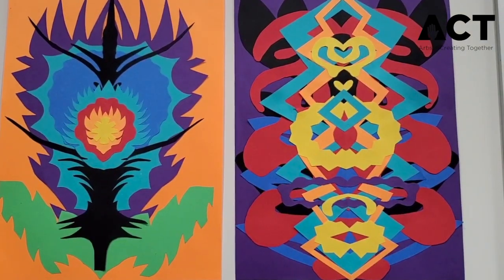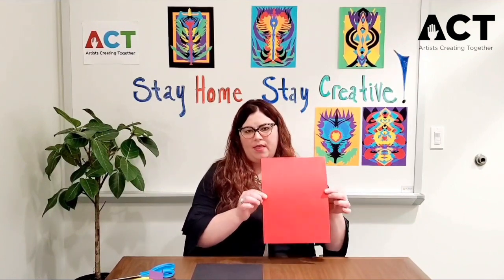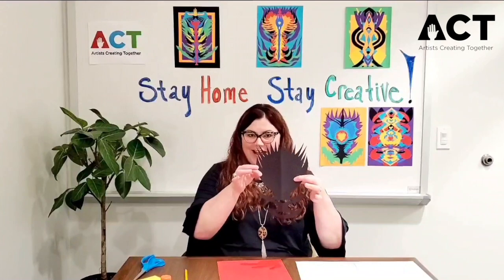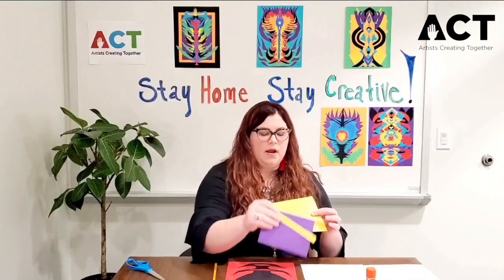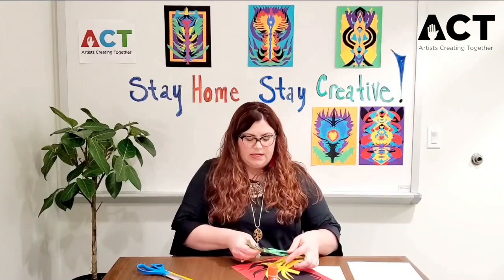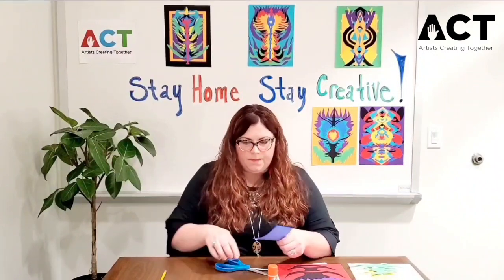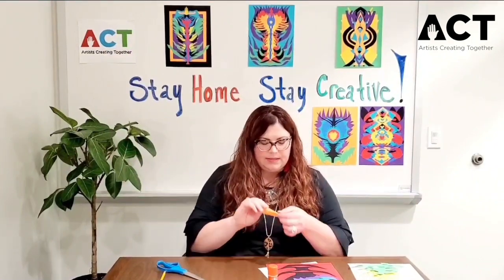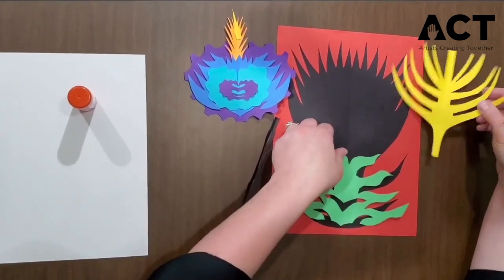Stay Home & Stay Creative: Tammy Karas - Wyncinanki: Polish Cut Flowers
Artists Creating Together empowers individuals with disabilities to learn, grow, and celebrate through the arts. We are located in Grand Rapids, Michigan and offer year-round programming for people of all abilities in West Michigan.

Tammy has worked in the financial industry for nearly 15 years.  As Branch Officer of United Bank’s Downtown Grand Rapids location, Tammy experiences firsthand the thriving art and cultural scene of West Michigan.  Tammy is an artist that has dabbled in many different mediums used in art.  In 2019 Tammy joined the ACT Board and she is absolutely delighted to be able to utilize her passion for all arts while serving her community through ACT.  When not creating art or working at the bank Tammy loves spending time outside with her three year old Siberian Husky, Khaleesi!

Due to the growing concerns surrounding COVID-19, we temporarily shut our doors on March 13, 2020. Inspired by many of us staying home, we're offering these virtual lessons and hope you enjoy this creative outlet!